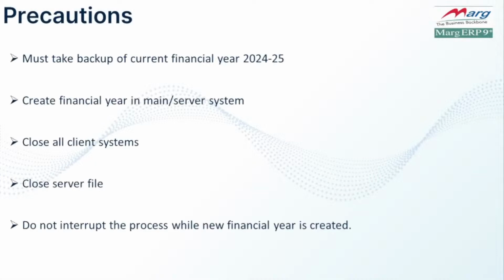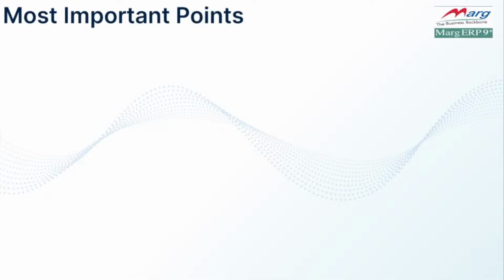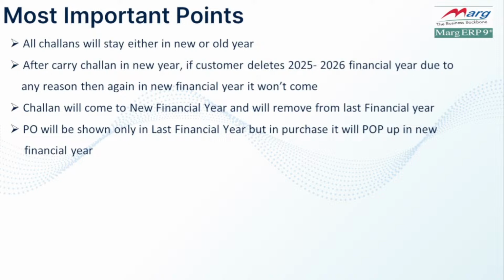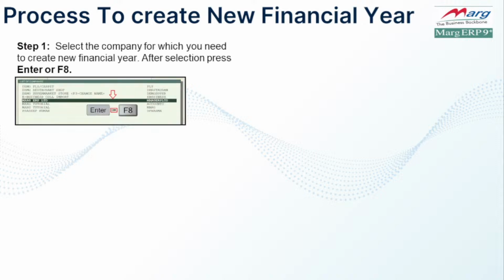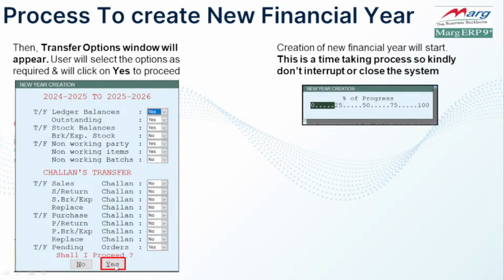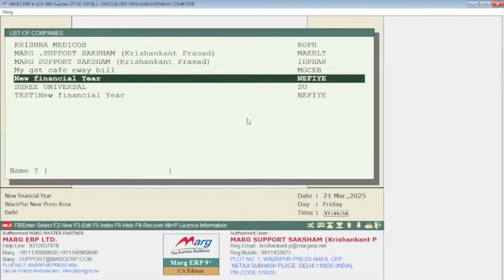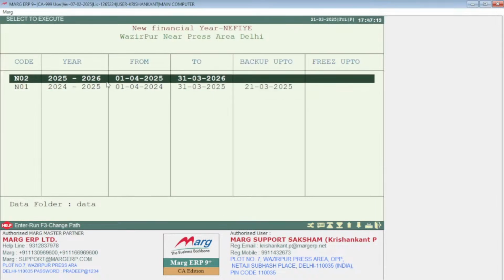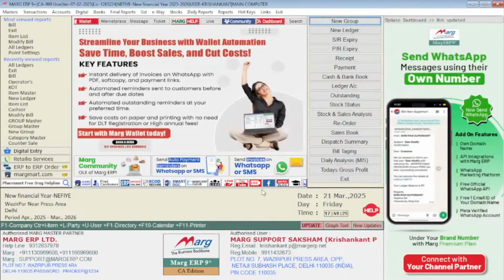New Financial Year Creation- English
👉How to Create Financial Year

👉Important Points

👉 Carry Balance